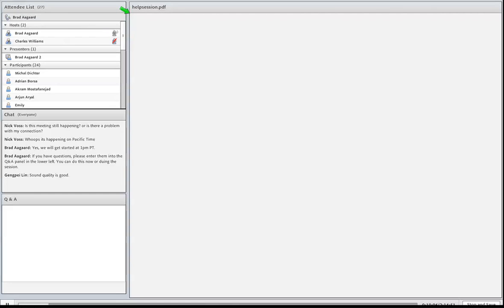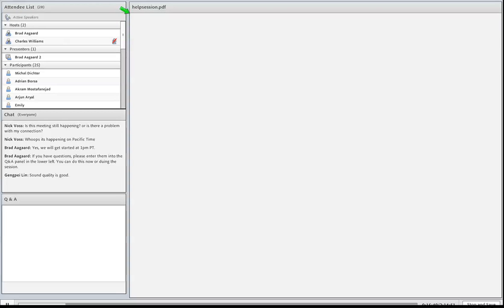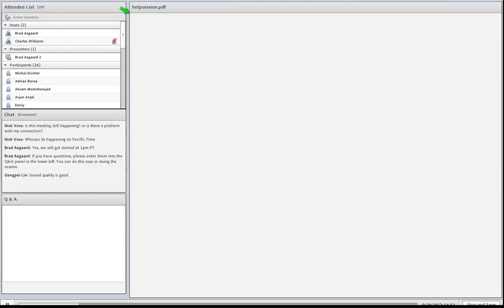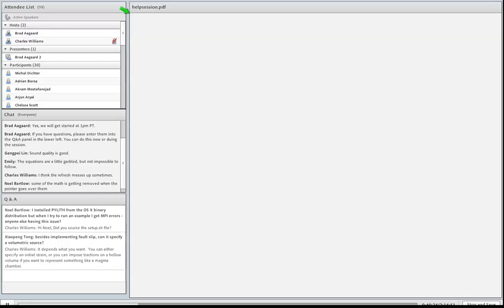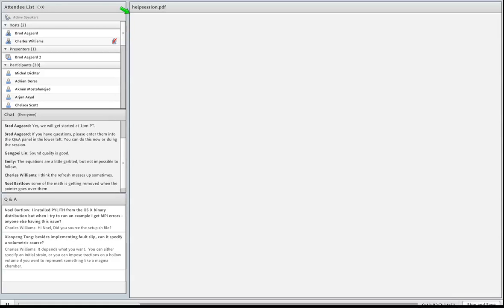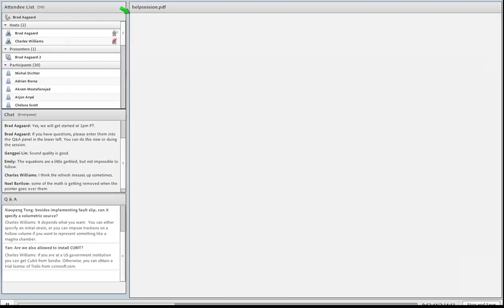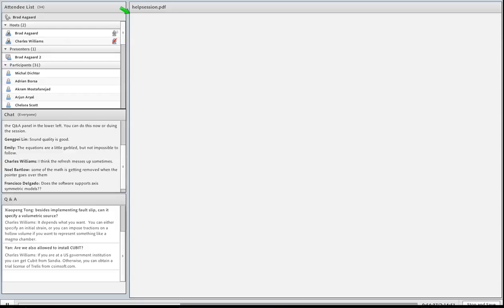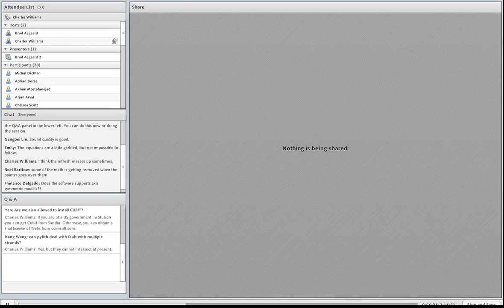June 12 CDM2014 PyLithTutorial HelpSession: Part 1 Slides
Introductory Tutorial and help session for the 2014 Crustal Deformation Workshop.  Tutorial is in two parts.  Part 1 is audio only. Brad Aagaard and Charles Williams

CIG 2014 Crustal Deformation Modeling Workshop, June 23-27, Stanford, California

This workshop focused on computational models addressing crustal deformation associated with earthquake faulting with particular emphasis on (1) the stress field over the seismic cycle and (2) variations in behavior across the upper crust, lower crust, and upper mantle. The workshop will include two days of hands-on tutorials (June 23-24) followed by three days of science talks and discussions (June 25-27). The science portion includes talks on case studies from particular faulting environments and on key rheological behavior with discussions of current obstacles to crustal deformation modeling.